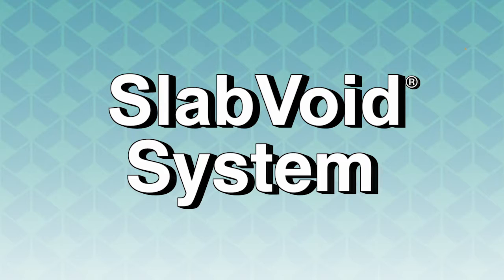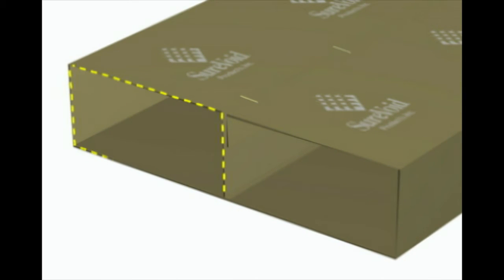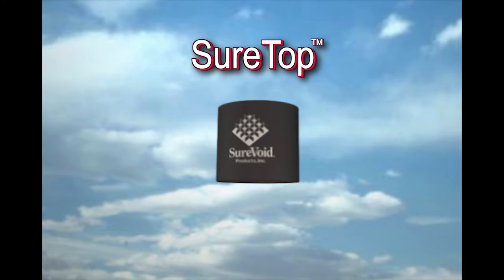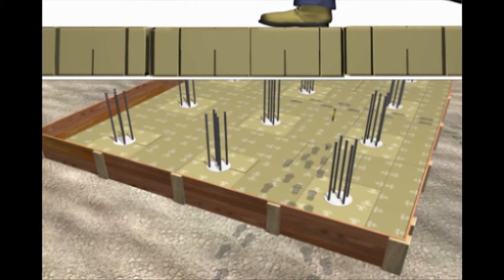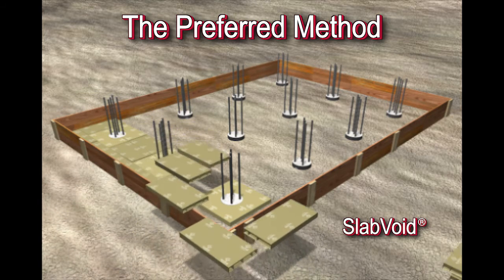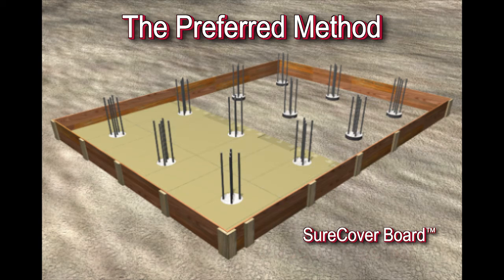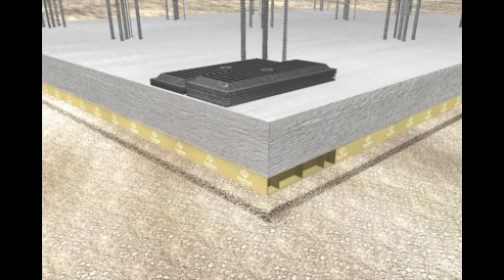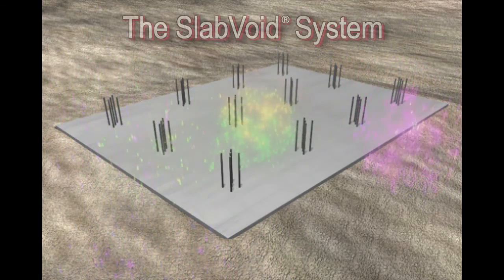SlabVoid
SlabVoid™ is a corrugated paper product that helps eliminate severe damage by creating a space between the structural concrete slab and underlying expansive soils. SlabVoid material, lying under structural concrete construction, absorbs ground moisture and loses strength only after the concrete has set, creating space into which soil can expand without causing damage. SlabVoid is designed to withstand the working load of the concrete construction process, and then deteriorate with the absorption of moisture.